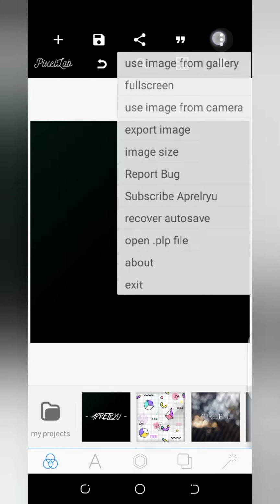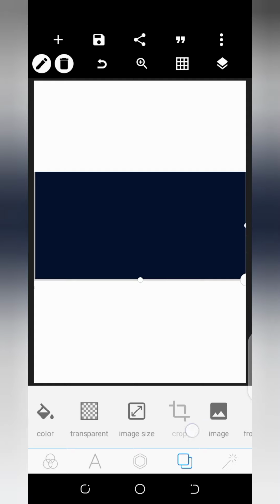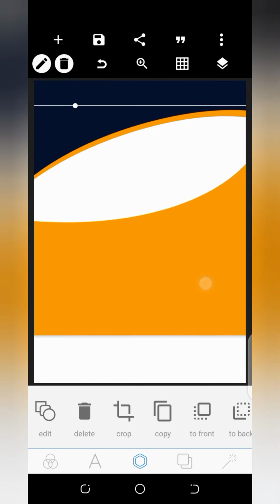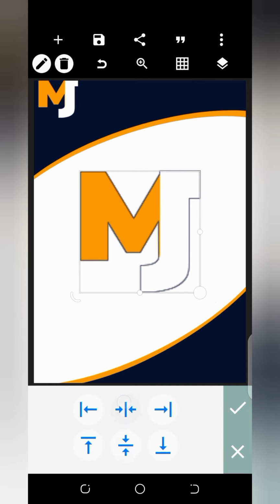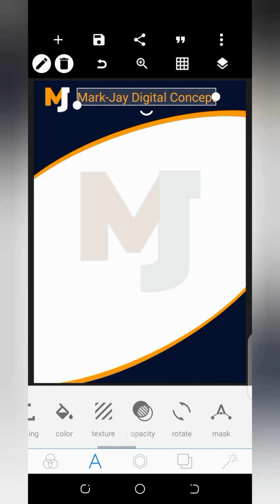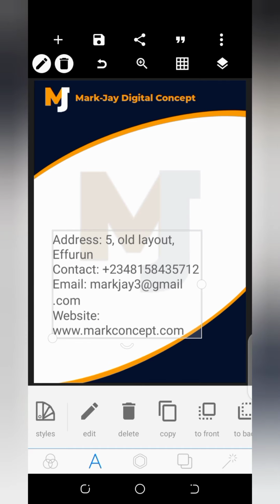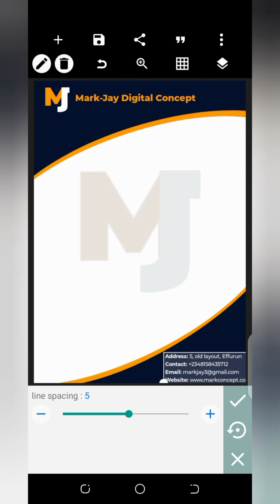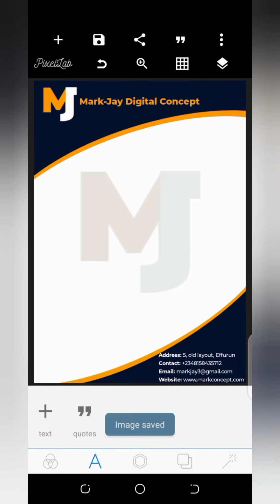How to make a LETTERHEAD design ( in Mobile )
learn what a Letterhead is all about and how to design one with your smartphone.the Layout of Letterheads needs to be designed to meet the standard of an organization , in the video, I'll show you tips on how to design a simple and we'll organized letterhead layout.

Message me 👇to get the pixellab pro where you can get access to varieties of fonts and other features